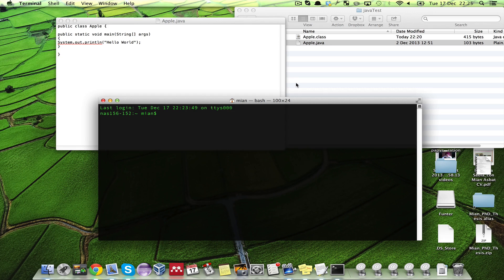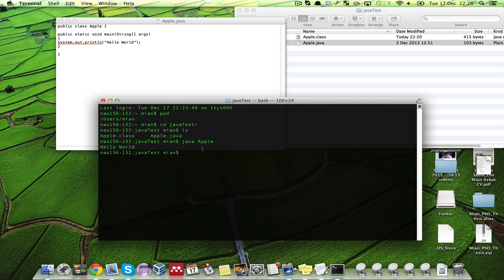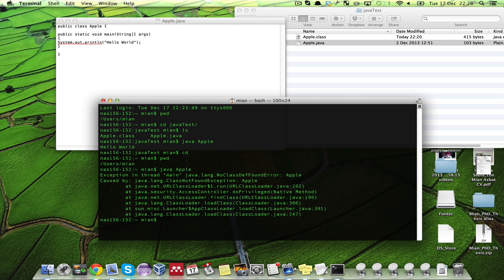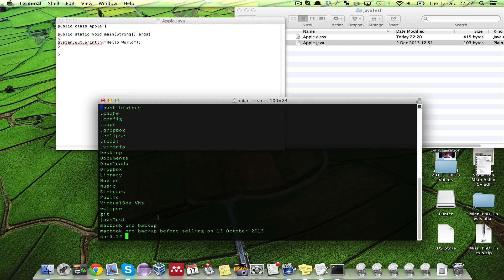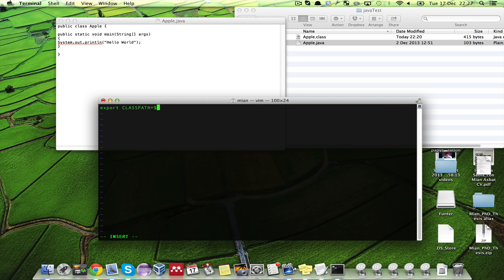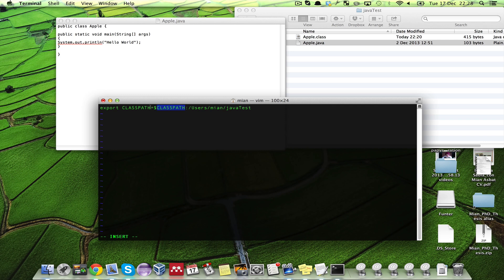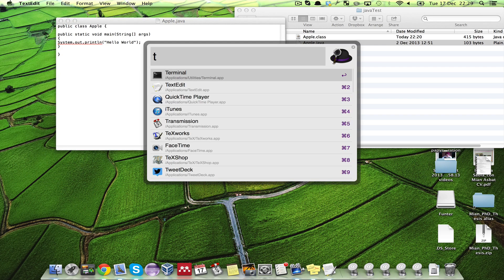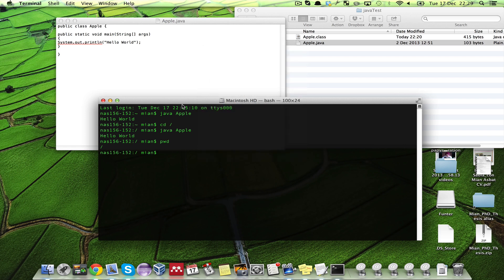set classpath to run java apps from any folder on mac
The process to set classpath to execute java applications from any directory or folder. It is a solution to noclassdeffound error. This error is very common to the beginner user where java fail to find the executable files.